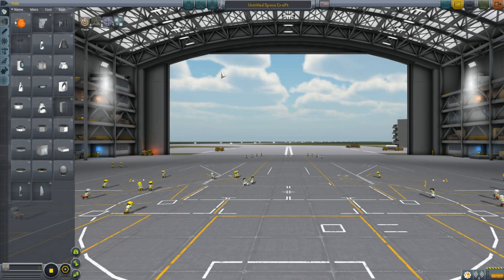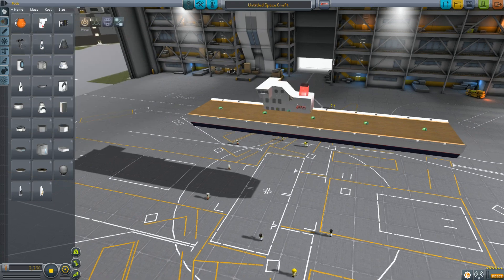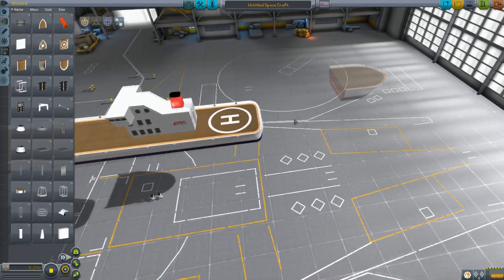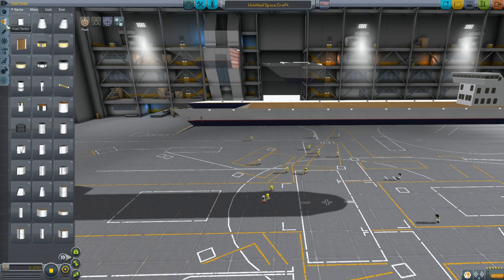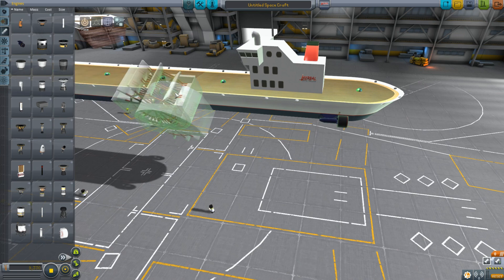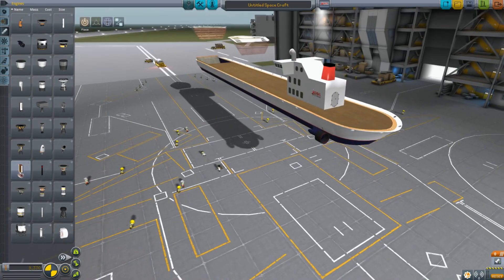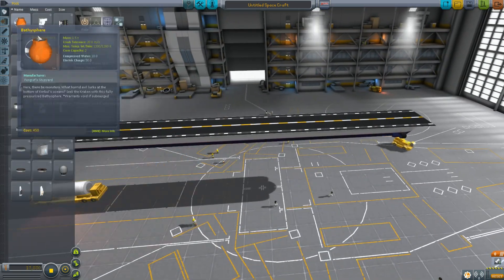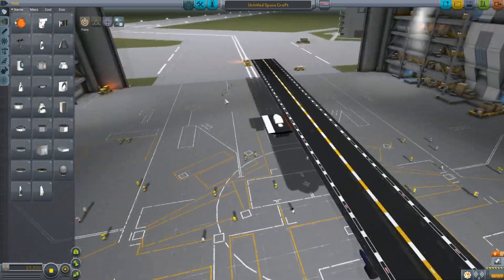Ship Parts - Maritime Pack, Kerbal Space Program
Taking a proper look at the maritime pack for KSP...